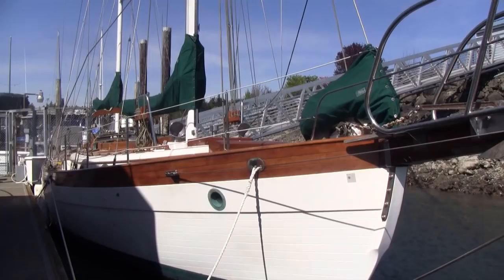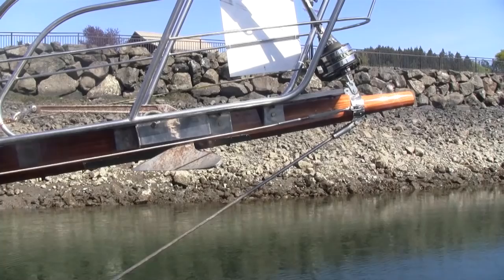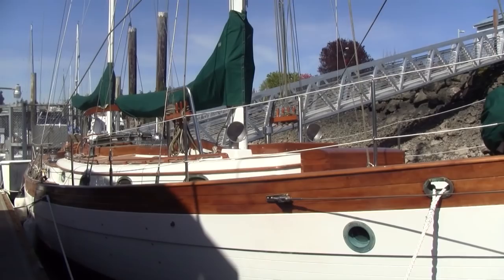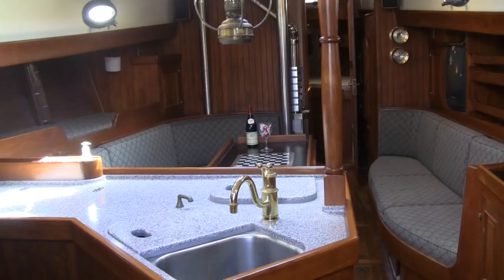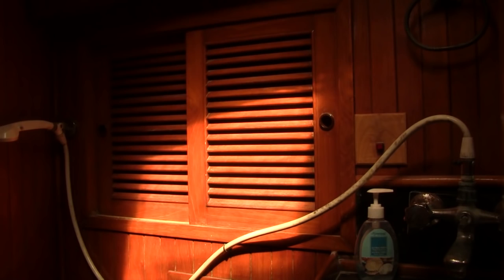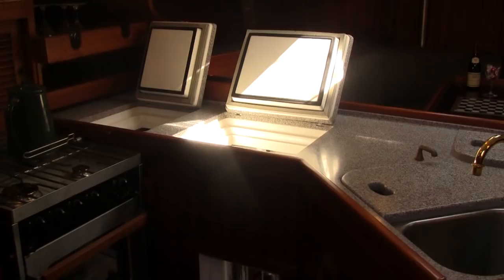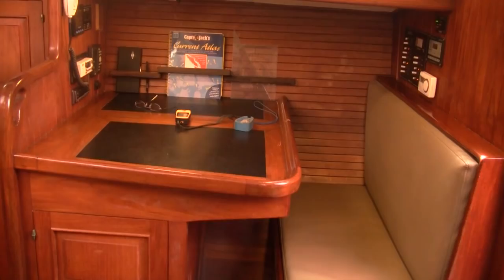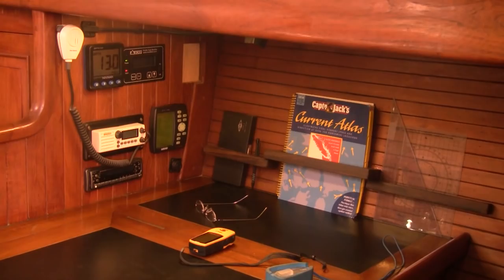Hans Christian 43 Ketch {SOLD}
The fabulous SV Mystique has been sold; if you have ever dreamed of a Hans Christian sailboat, this is the one. No other HC43 is as well appointed as this vessel.